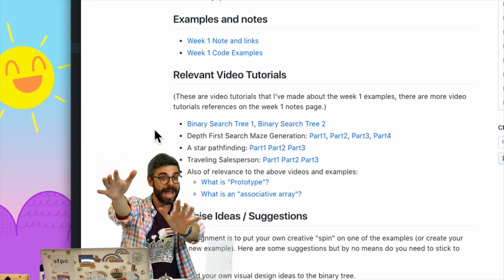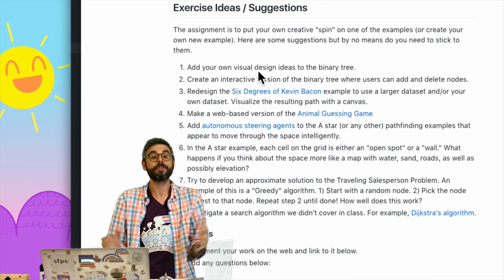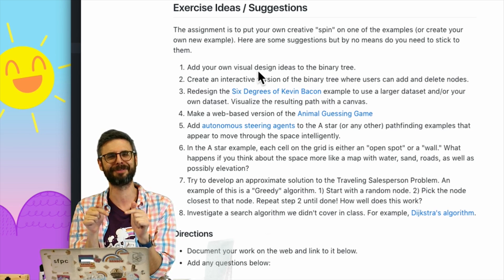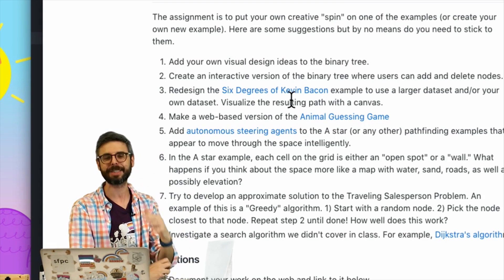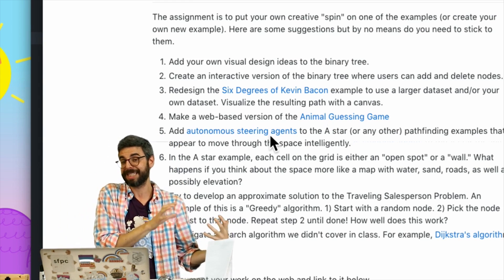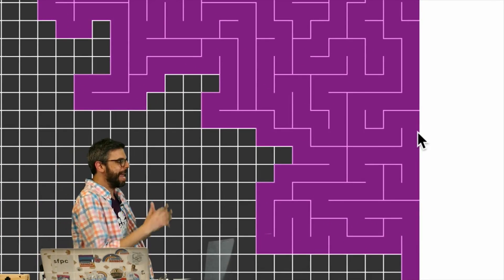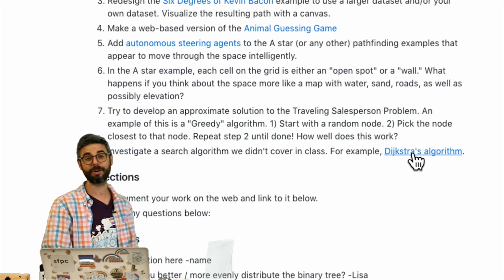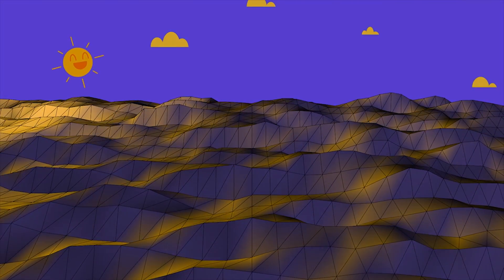1.2: Exercise Ideas: Session 1 - Intelligence and Learning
In this short video I present some exercise ideas for Session 1 of the "Intelligence and Learning" course (Spring 2017).

Links discussed in this video:
The Nature of Code Part 2 (Spring 2017) - Intelligence and Learning